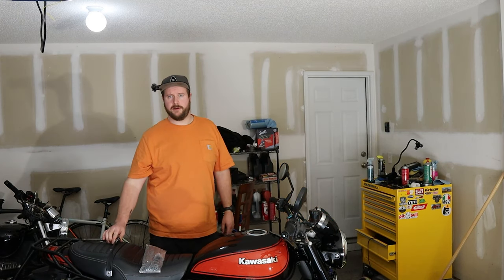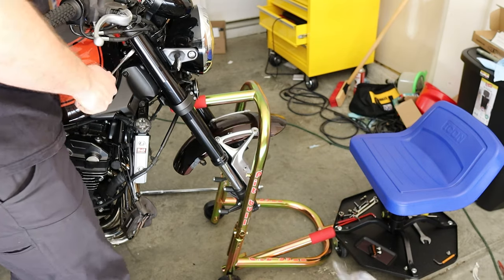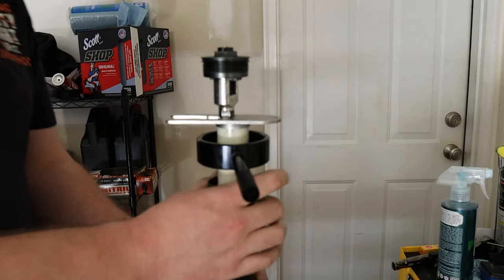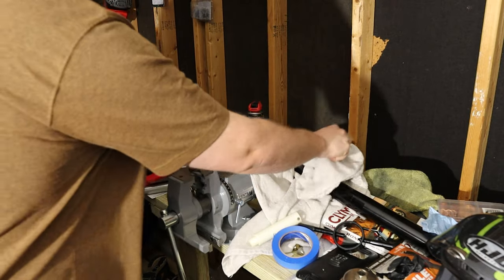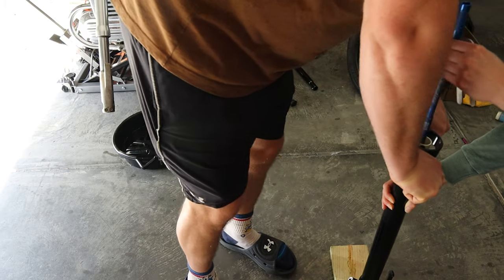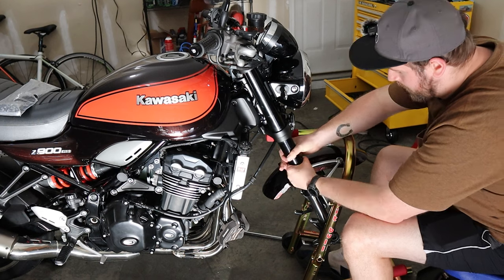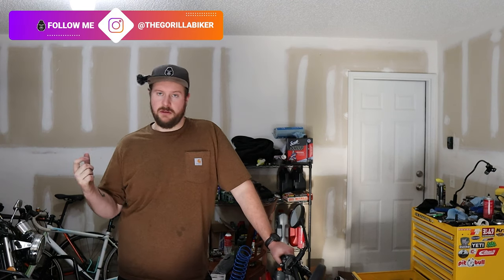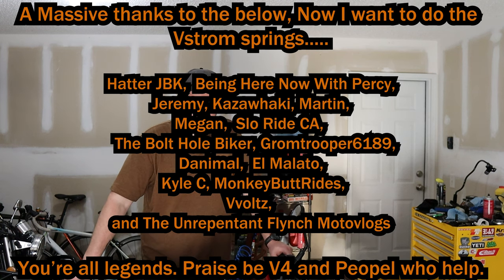Fitting Racetech Springs to my Z900RS | Tall, Heavy Rider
Was this the neatest job I've ever done? No. Definitely could have used more tools but it worked and the bike rides lovely.
To dodge the inevitable question, yes I could have ordered fork seals but I wanted to just push ahead and get the job done, if at a later date I need to do them I don't mind taking it all apart again :)

is where I bought everything, and I paid for everything 100% myself.

About me!

           Lindstrand Jeans.

                      Nikon D3500
                      Canon M50